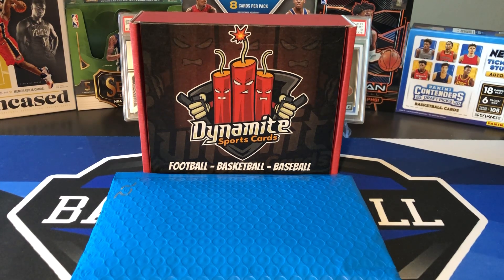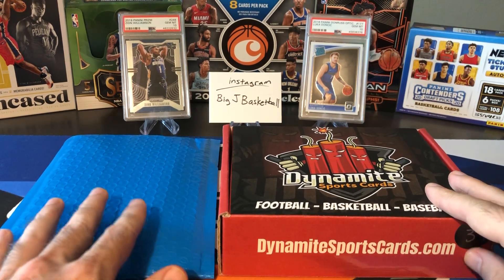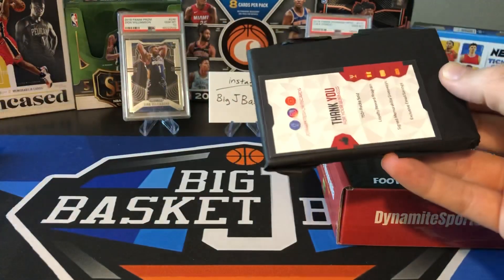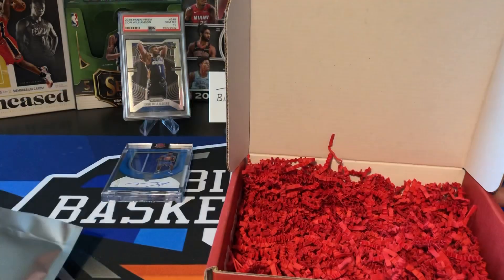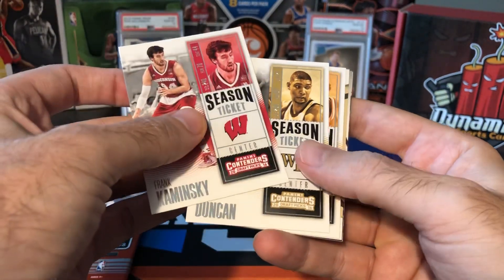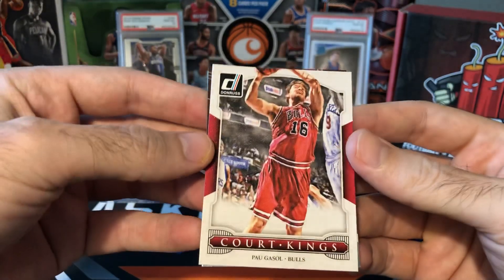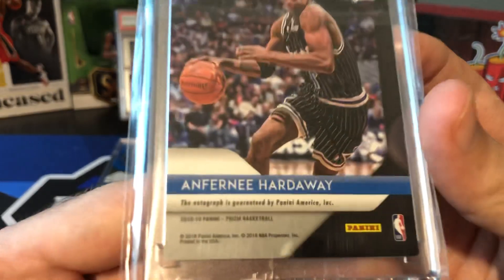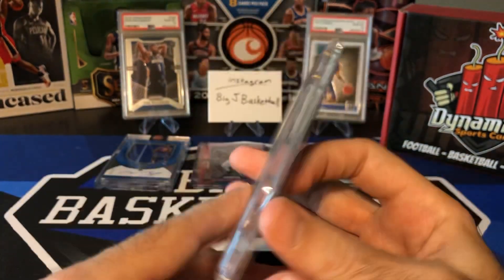Dynamite Sports Cards Basketball Bomb & Nuclear Packs 🧨 ROOKIE JERSEY AUTO & AWESOME PRIZM AUTO!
Blowout Forums: BigJBasketball